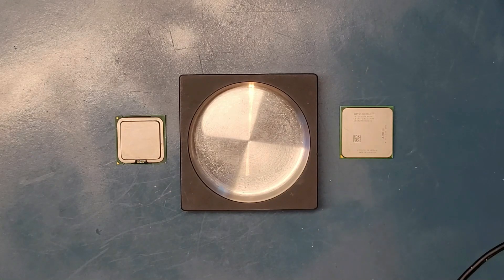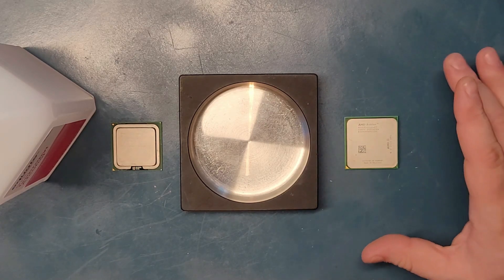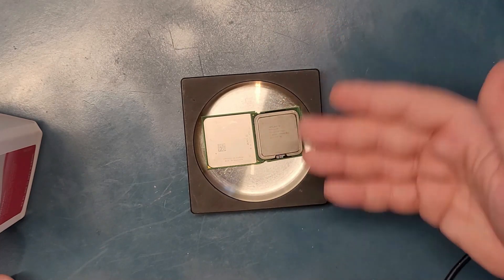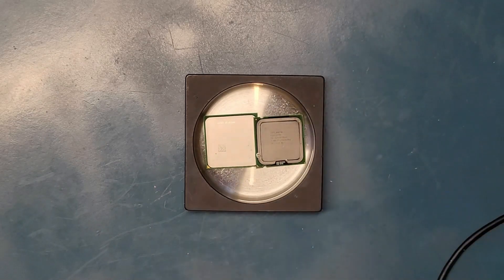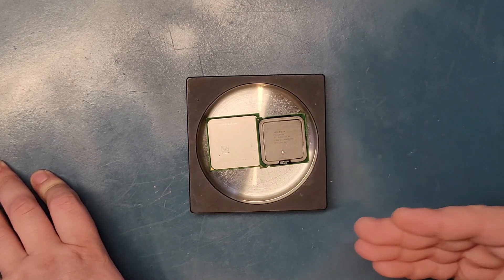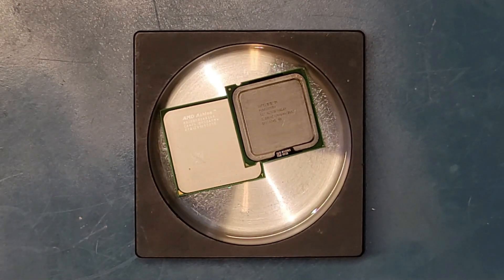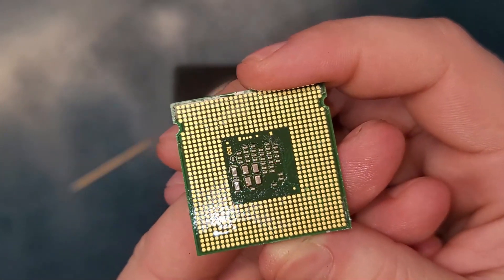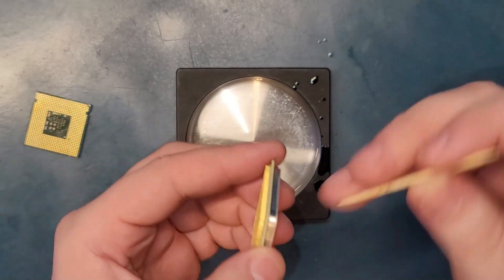Submerging CPU under 91% Alcohol, what can go wrong?